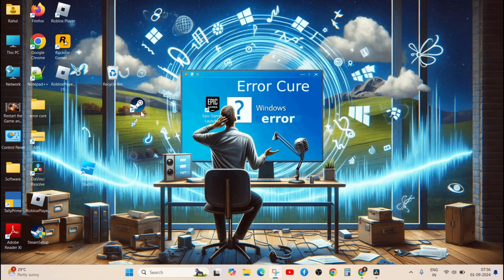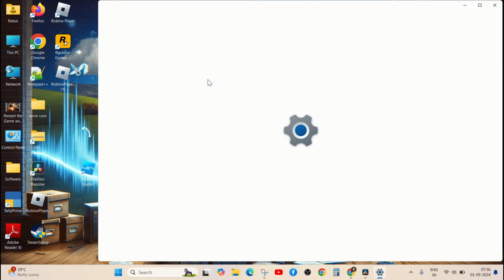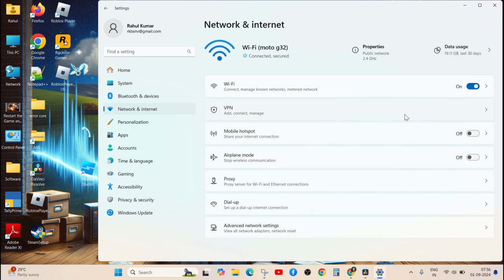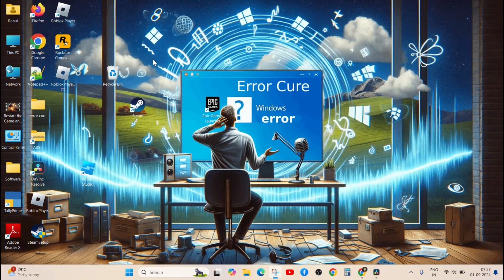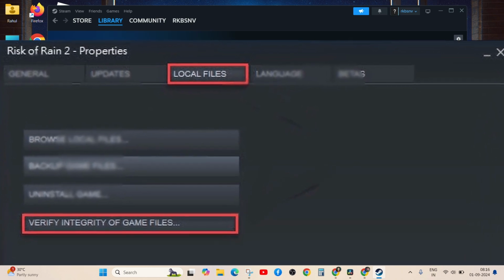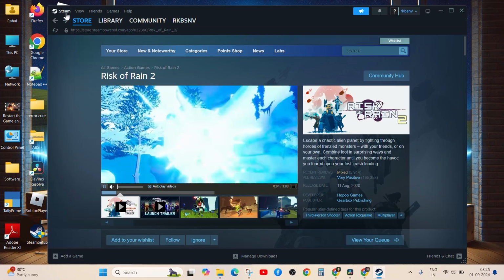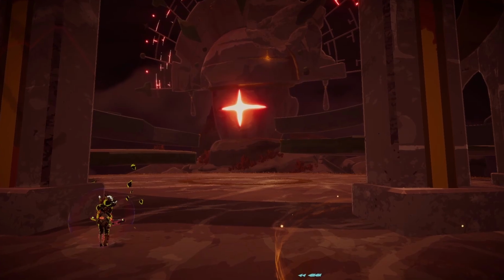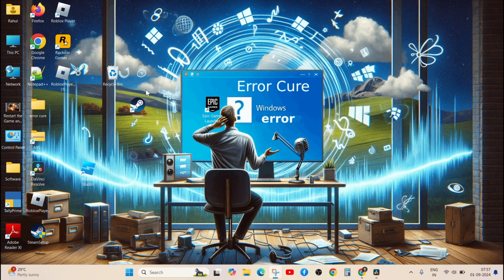How to fix Risk of Rain 2 multiplayer not working | ROR 2 Multiplayer issue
Do you want to know how to fix risk of rain 2 multiplayer not working?